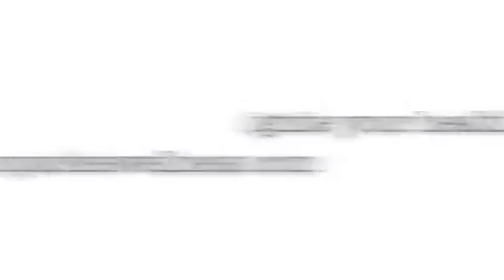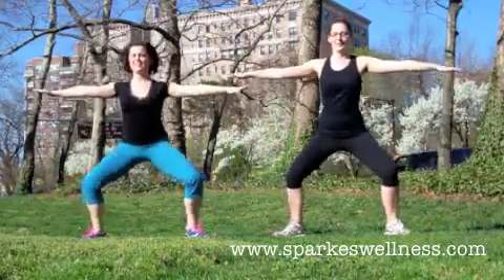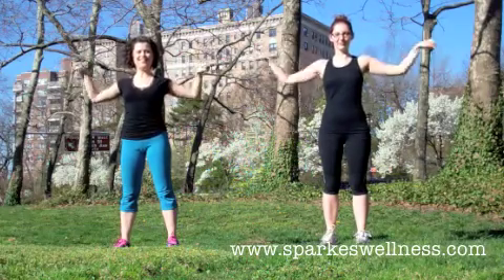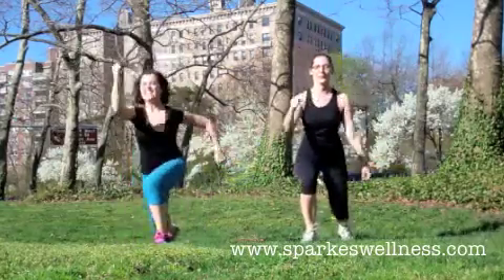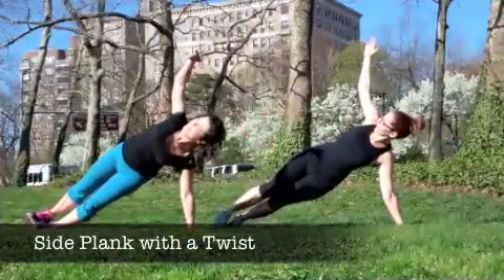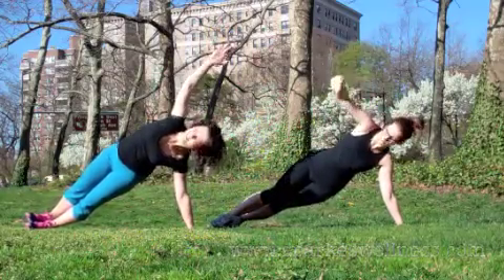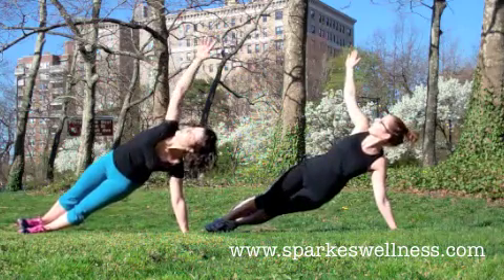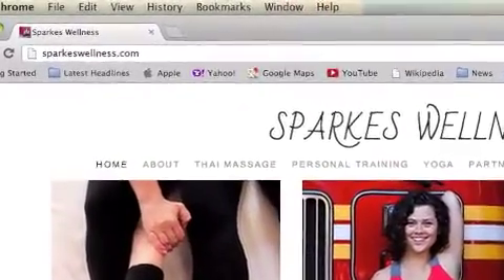Thighs & Sides Outdoor Workout w/ Elyse from Sparkes Wellness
Want more FREE workouts?

Learn how to create effective at-home workouts in this free 14 day course!

-Do each exercise for 30 sec without stopping in between:

Plie Pulse Squats
Mini Arm Punches
Switch Lunge Jumps
Side Plank with a Twist (Right side)
Side Plank with a Twist (Left side)
-Rest for 1 min

-Repeat 2x